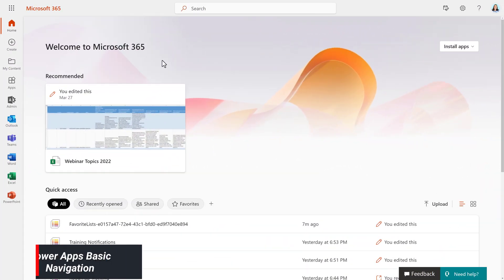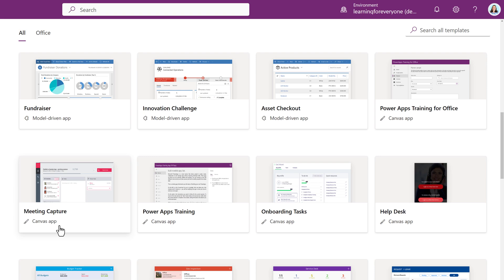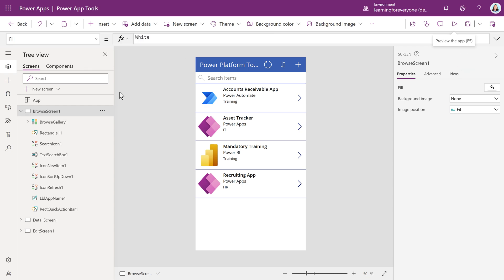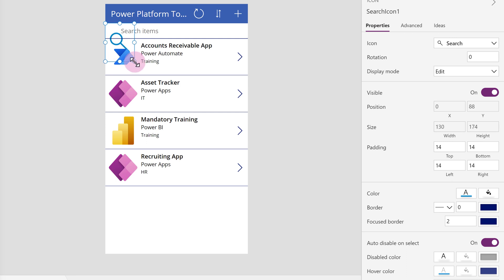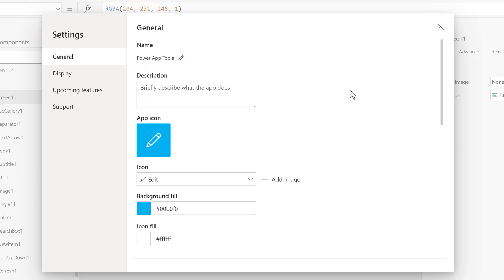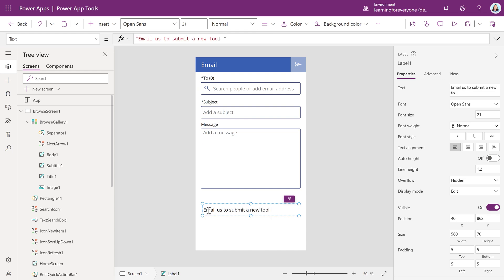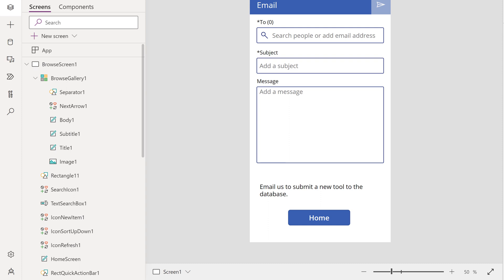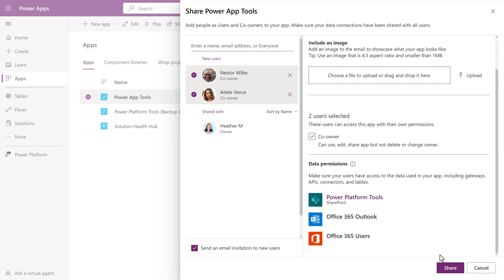Power Apps for Beginners – Create Your First App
This tutorial will demonstrate the basics of getting started in Power Apps. You don’t have to be a pro developer to use Power Apps. From a beginners perspective, I will take you through a tour of the Power Apps home page so you know some of the basic data sources that can be used, where to find templates, and other getting started information. Then I will show you how to create your first app using a SharePoint list. Along the way we will customize the app and make it our own. Whether you are new to Power Apps or just want a refresher, this Power Apps for Beginners guide is for you.